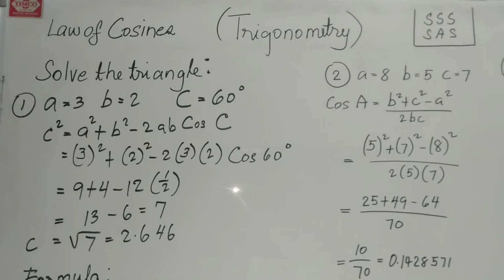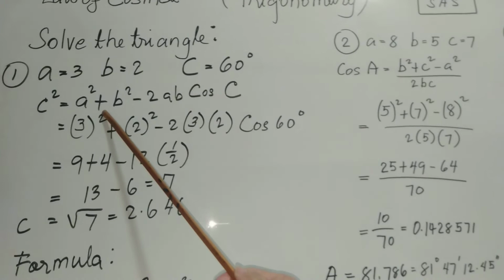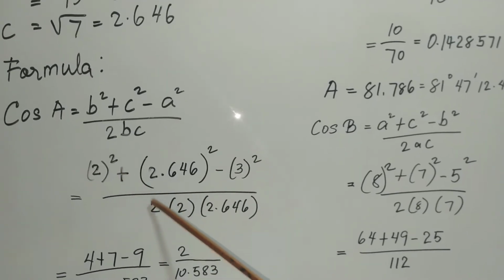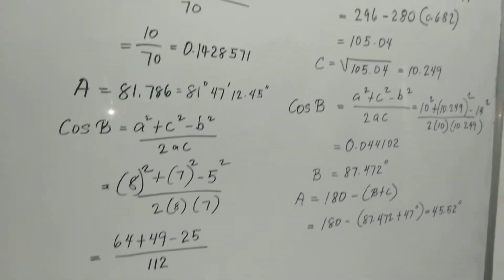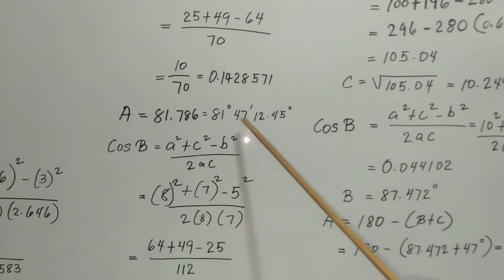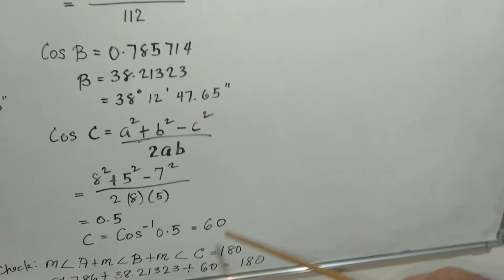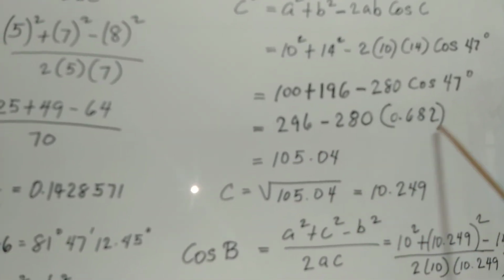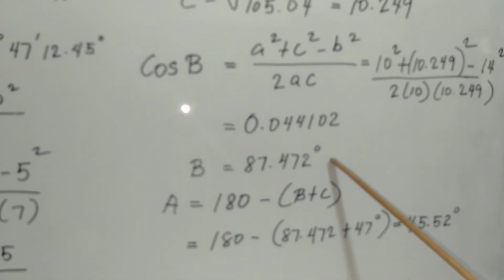Law of Cosines